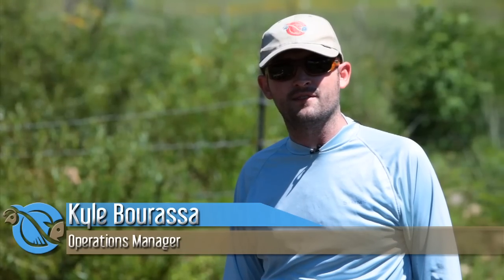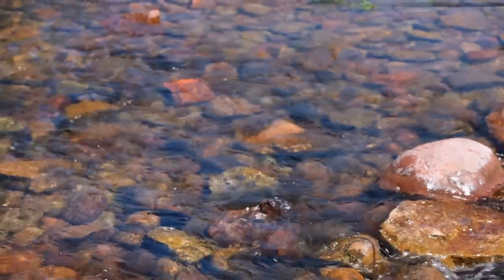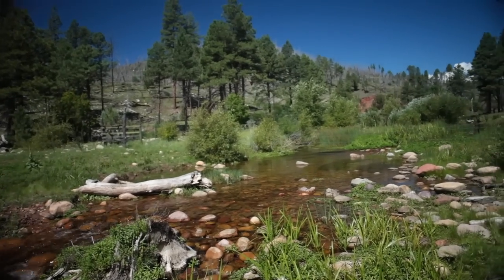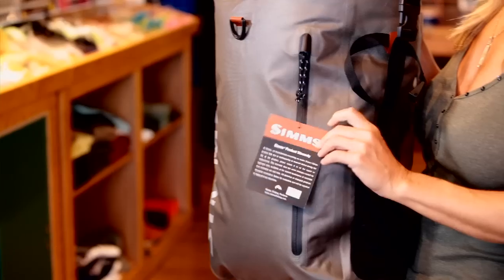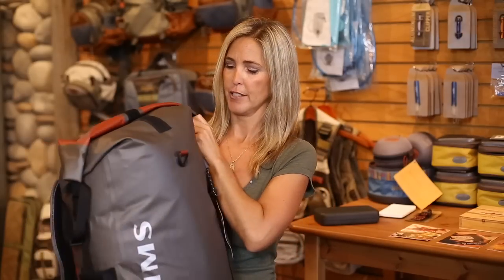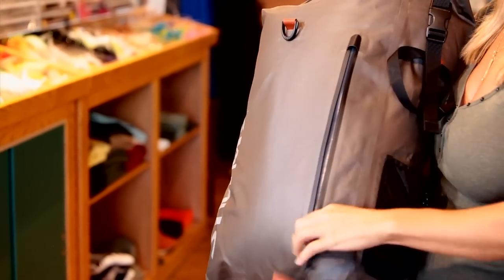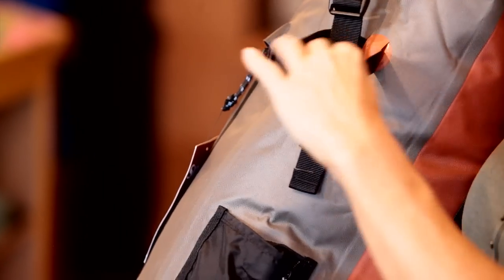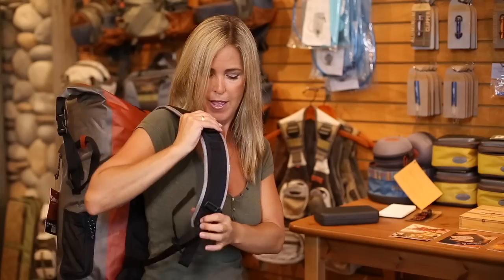DesertSportsman Blog 9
This week's blog is from Canyon Creek. Also Heather talks about the DRY CREEK® ROLLTOP BACKPACK.
Water-tight roll-top with side buckle closure. Fully adjustable aeromesh padded shoulder straps and lumbar back support. Removable side rod holder straps. Small bifurcated internal pocket. Convenient carrier loop. Excellent system when combined with Dry Creek™ Chest Packs.
Our DP uses this bag in and around the water. WE RECOMMEND THIS BAG!
Shot with a Canon 5DMK3, Canon 5DMK2, 50MM 1.1.4